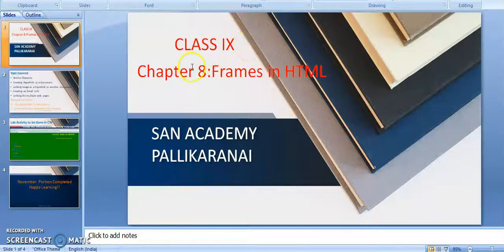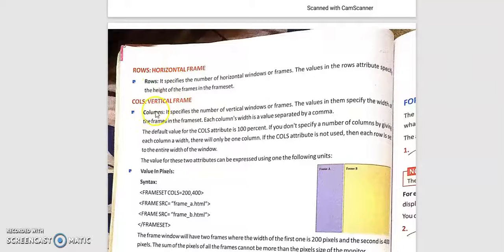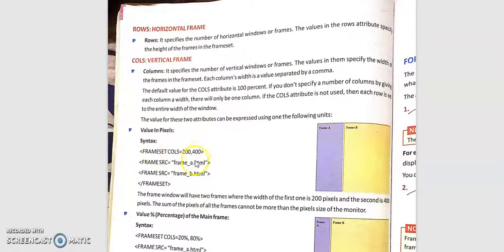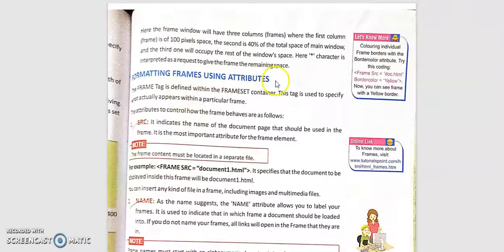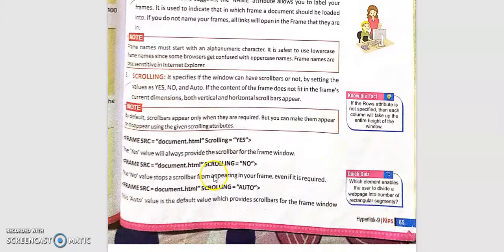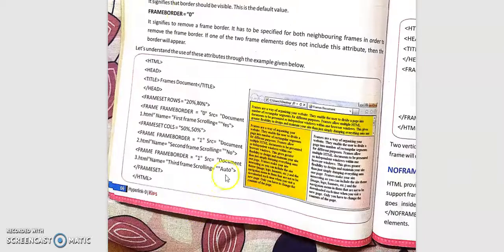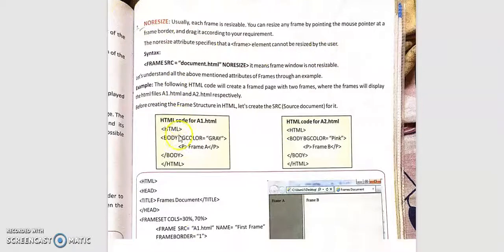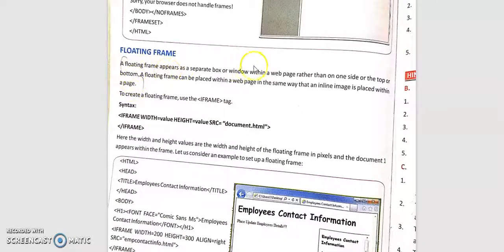Class 9- Chapter 8- Frames in HTML